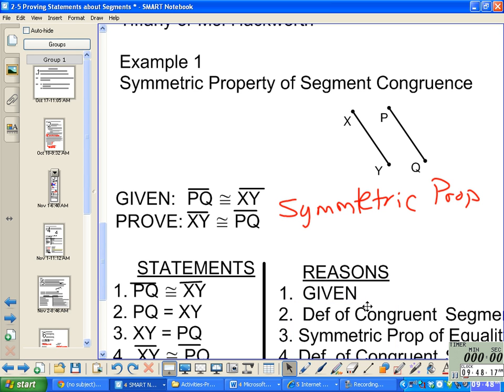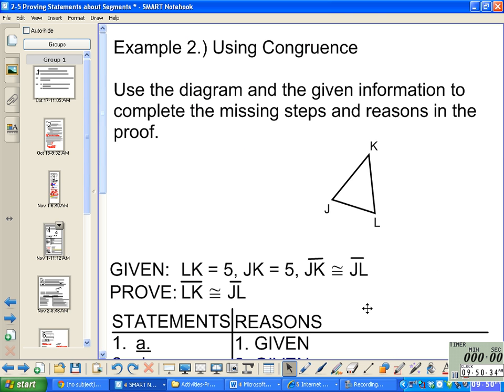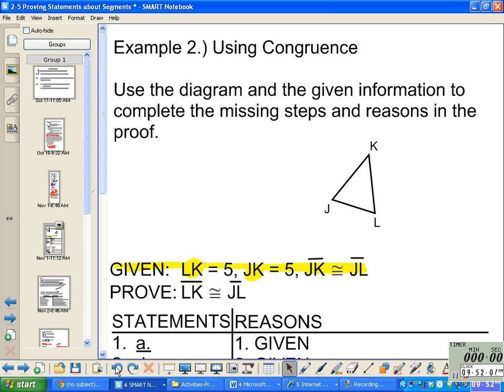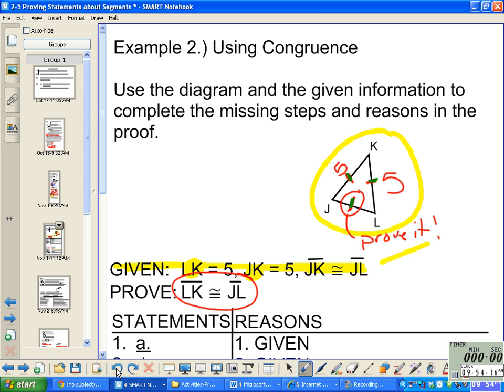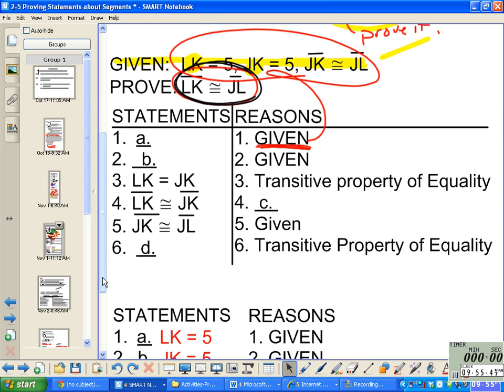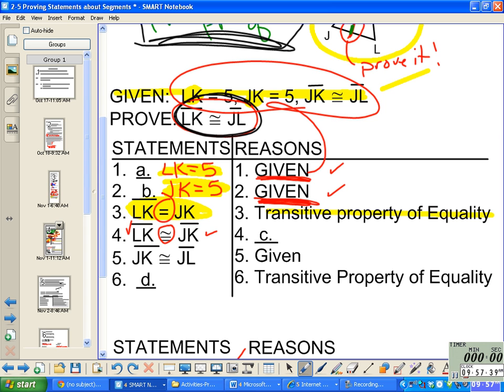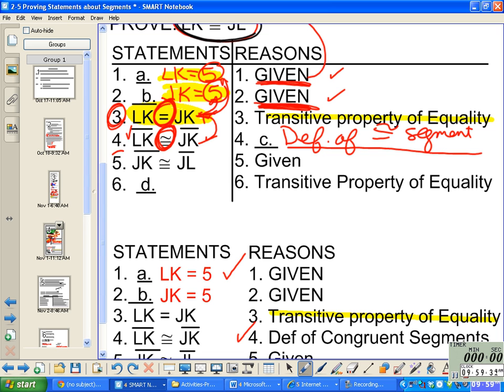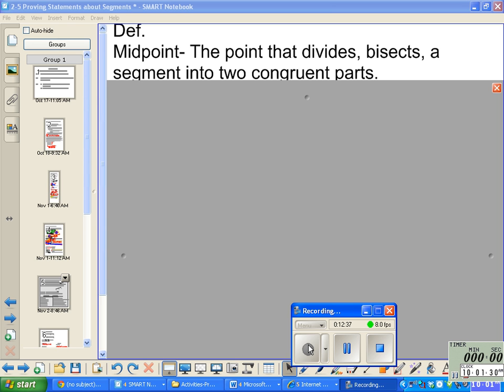Chapter 2 5 GEOMETRY Part 2 Proving Statements about Segments